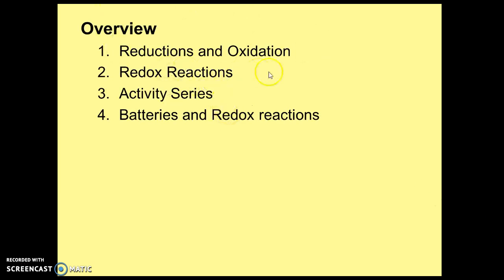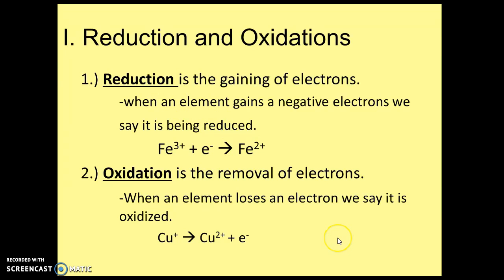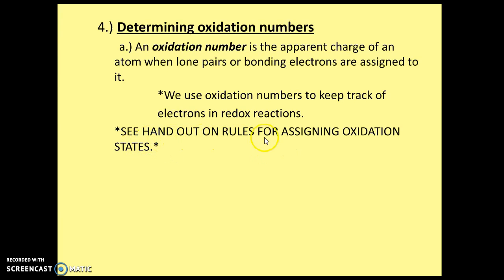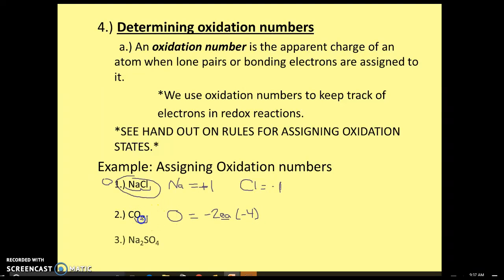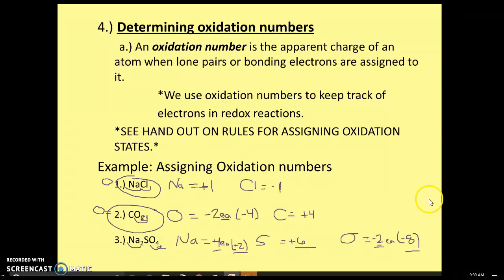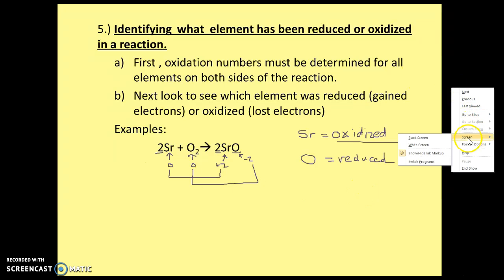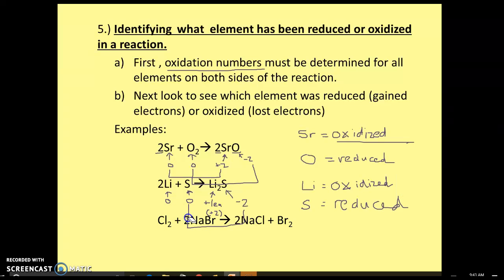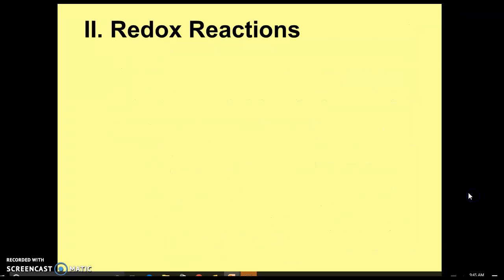Ch.20 Notes Part 1 (General Chemistry)